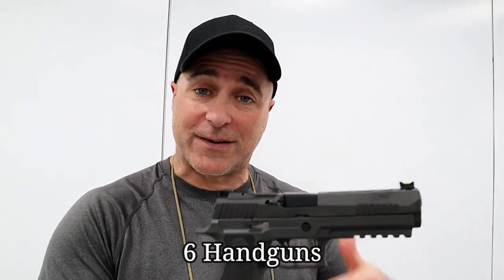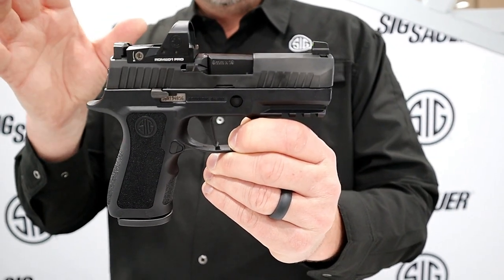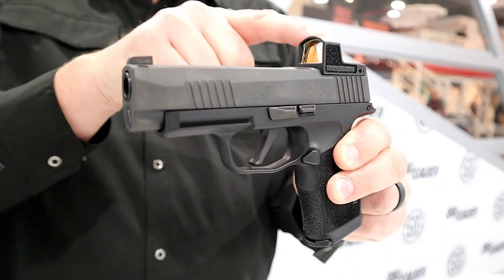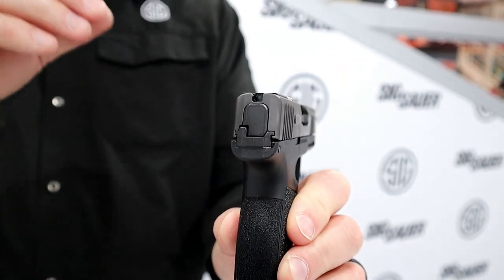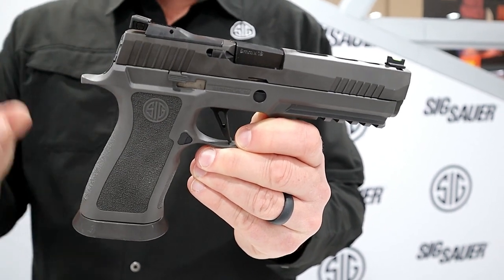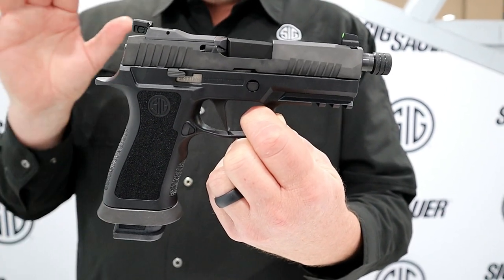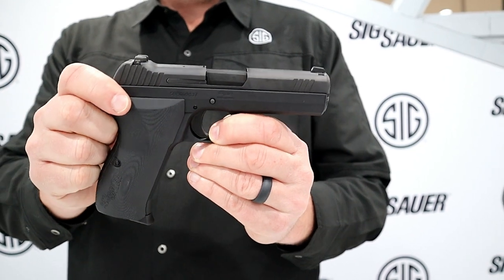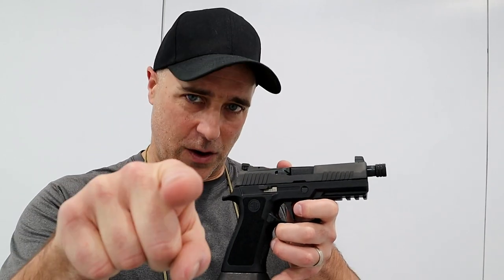6 NEW Handguns from Sig Sauer - TheFirearmGuy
Here are 6 NEW handguns from Sig Sauer, These range from the subcompact Sig P365 SAS to the full size Sig P320 X-Five Legion. They are also producing a Sig P210 Carry model that is super cool.